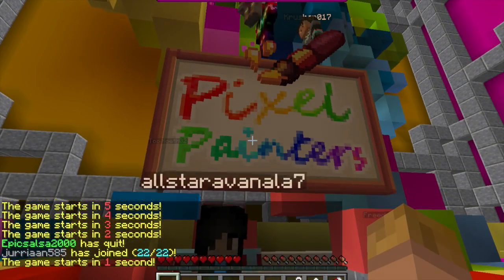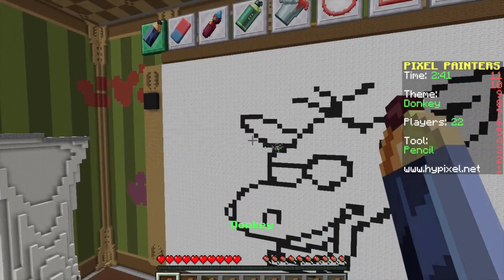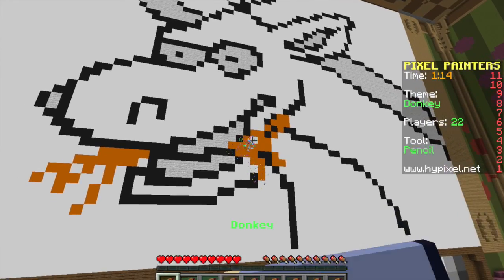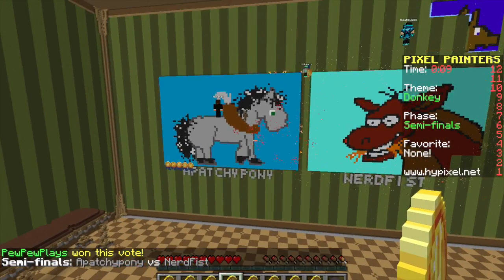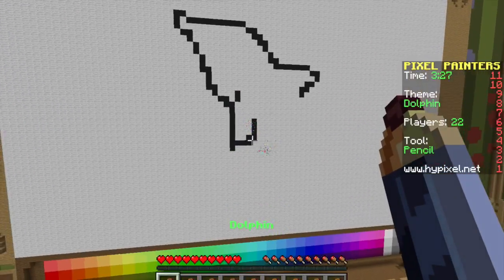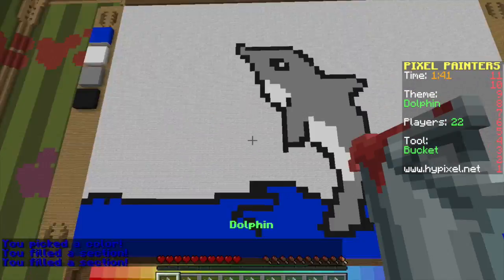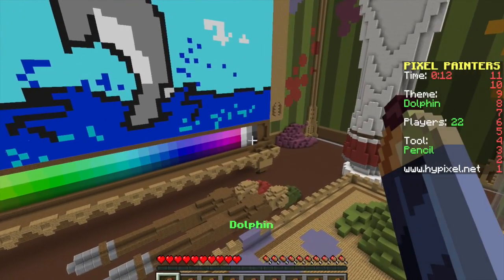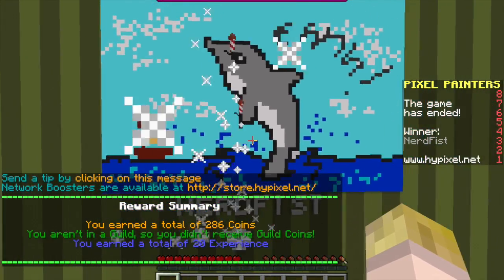Minecraft Pixel Painters - Sh*t Donkey.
Hey everybody, today we are playing some Pixel Painters!